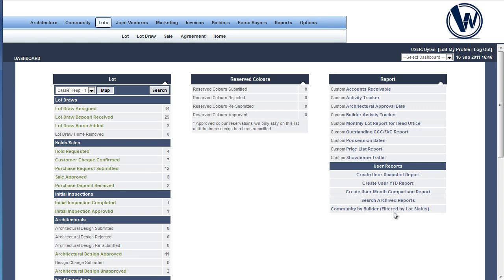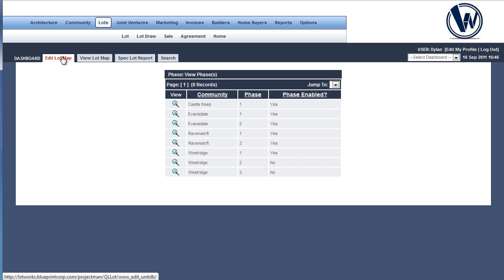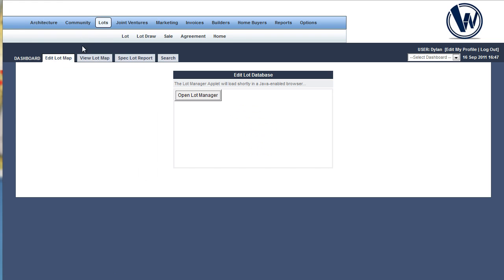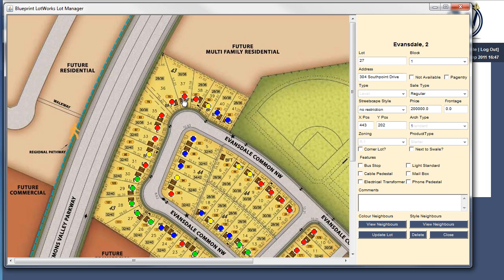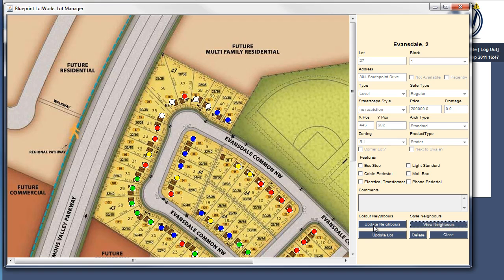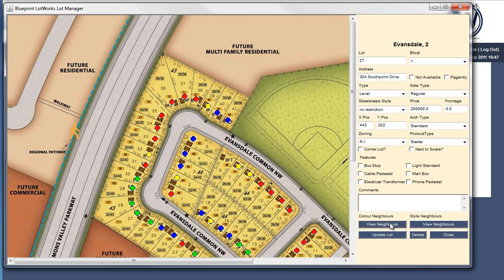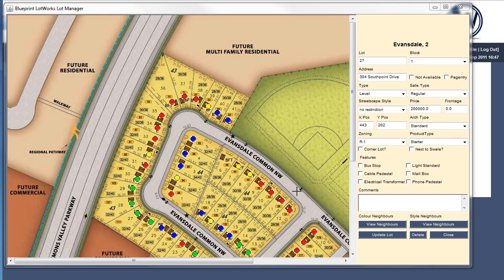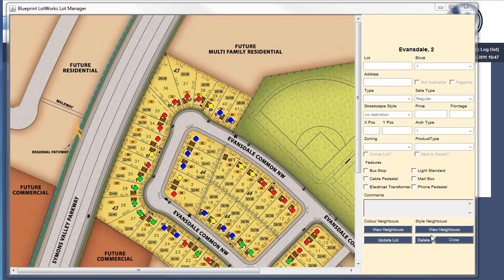Assigning Color/Model Neighbours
This functionality demonstration showcases the Lot Manager's ability to quickly and easily assign neighbours